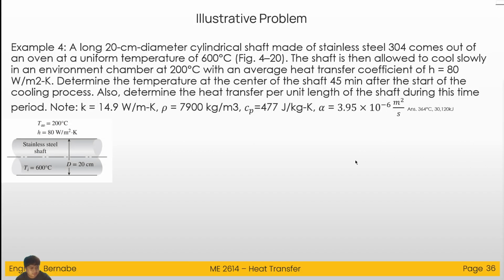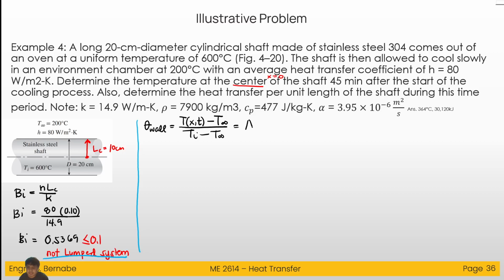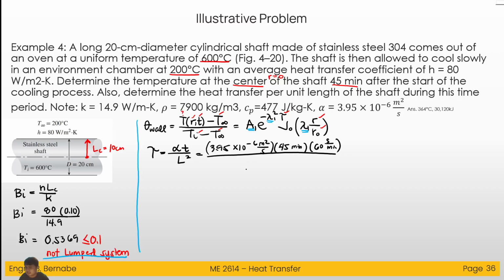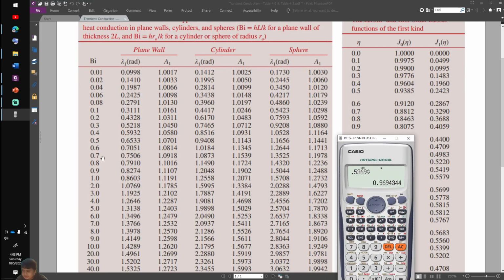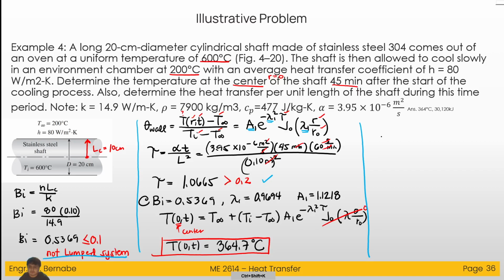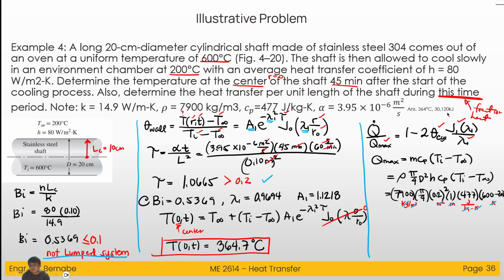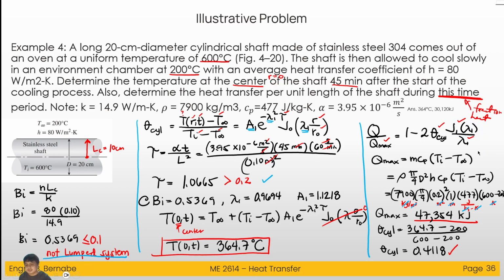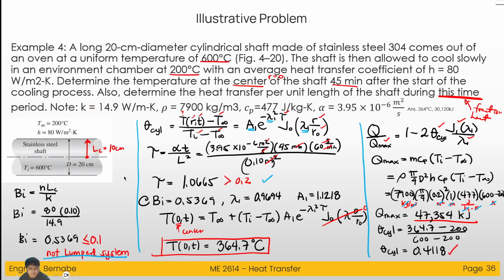ME 2614 - Topic 3: Illustrative Problem 4